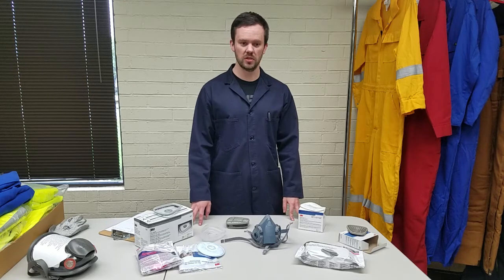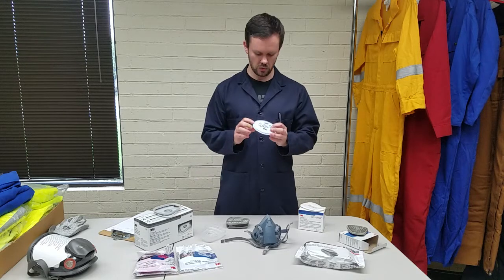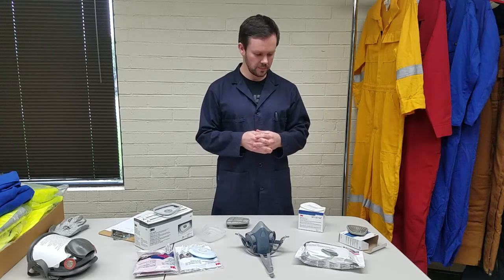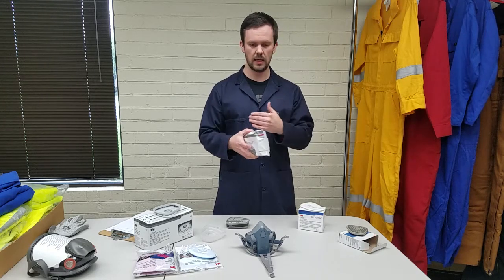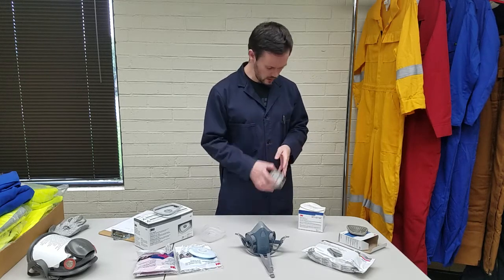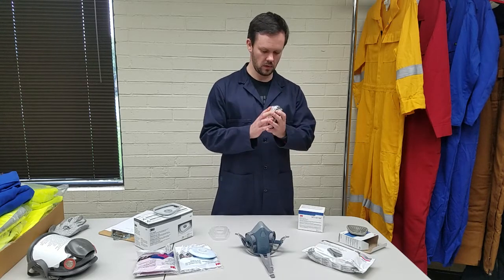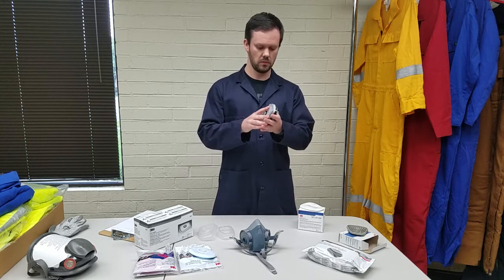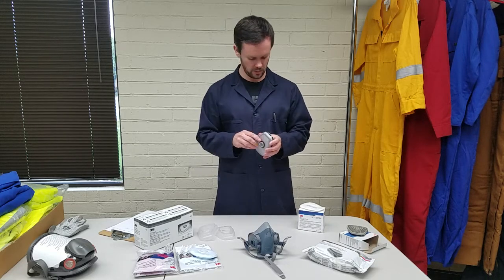3M Particulate Filters and Cartridges - Combinations and Adapters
Quick overview of 3M filter and cartridge connectors, how to combine gas protection and particulate filters, various 3M cartridge/filter adapters needed to protect yourself, models and part numbers to use. These mount via 3M's bayonet connection to 3M's half-mask and full-face respirators, such as 7500 series and 6000 series.

The 3M cartridges, filters, adapters that we mention or use in this video are:

3M 603 filter adapter (attach filter pad directly to mask - being discontinued)